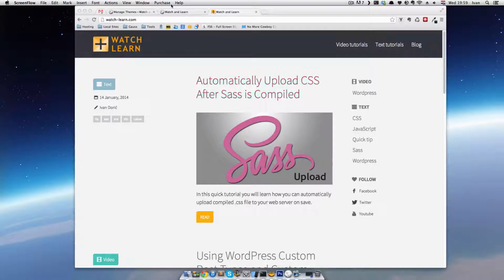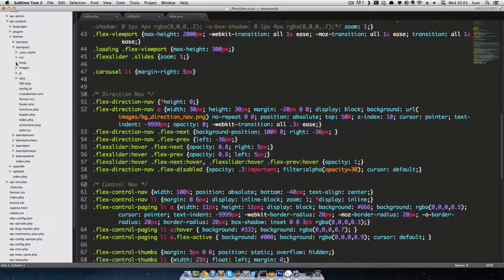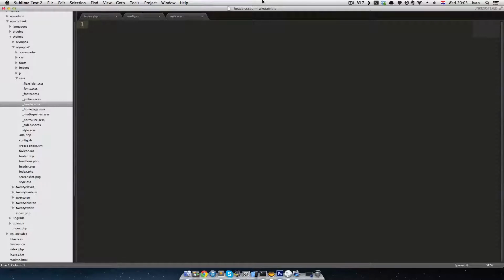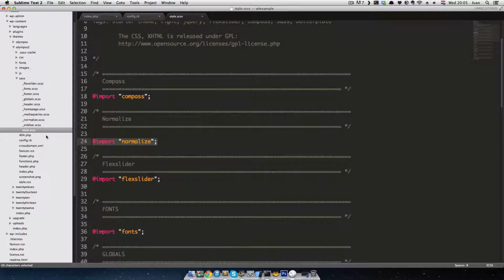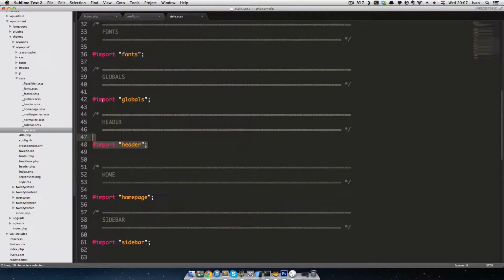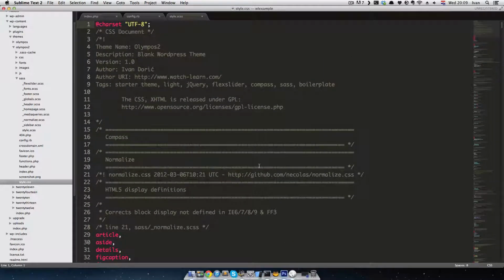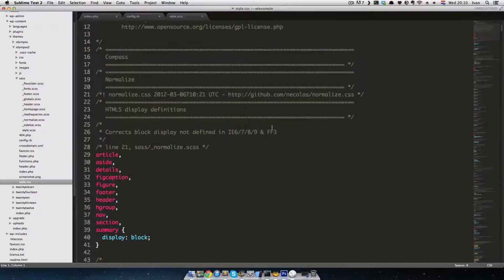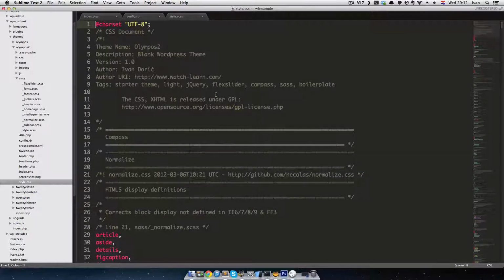Using Sass and Compass with Wordpress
In this video I'm going to show my Wordpress and Sass/Compass workflow. This is the way I setup most of my projects.

You will also learn how to use Sass partials to minimize http requests to your website.

If you want to use Olympos theme from this video you can download it from GitHub